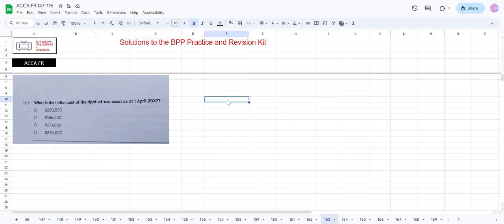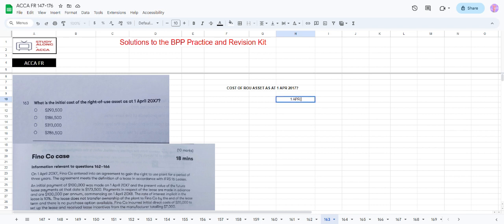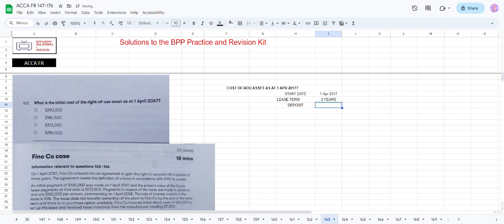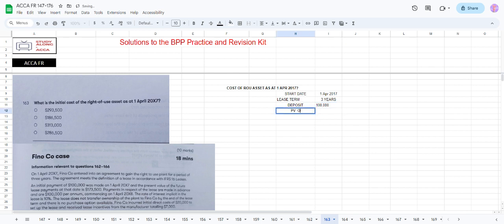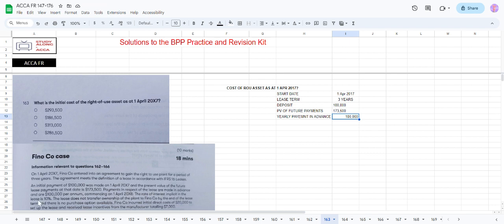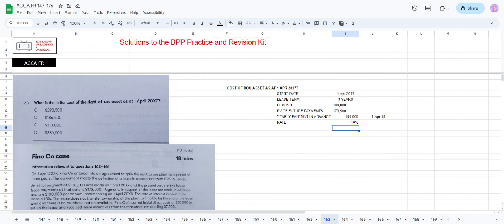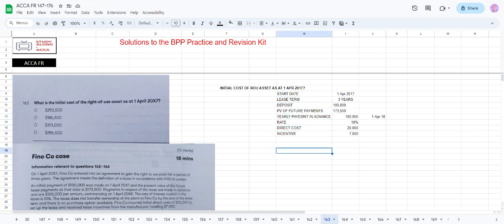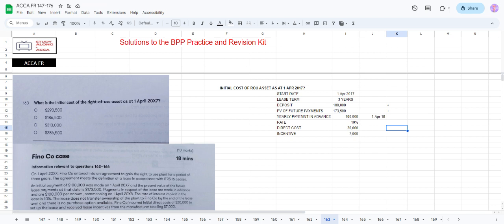ACCA FR 163